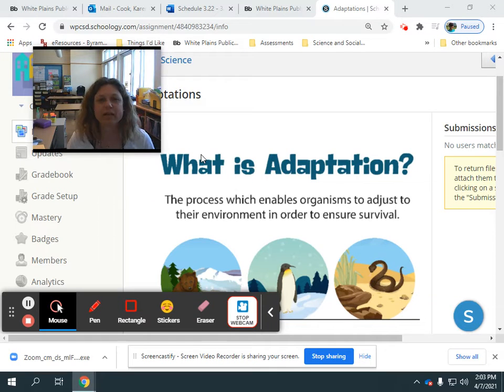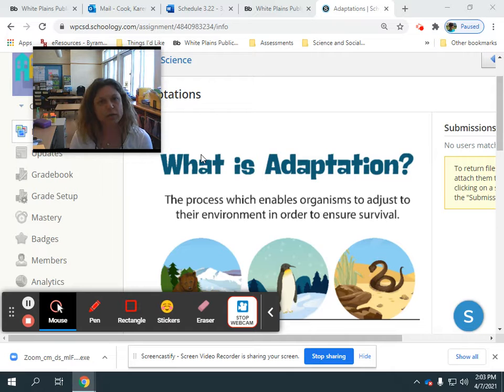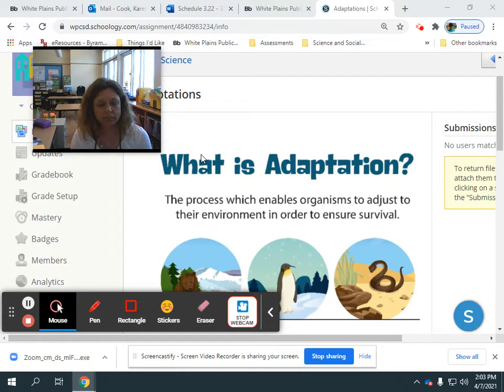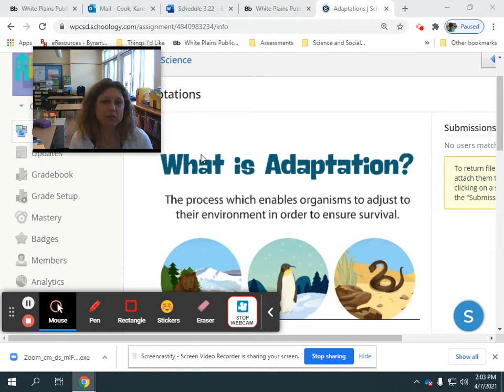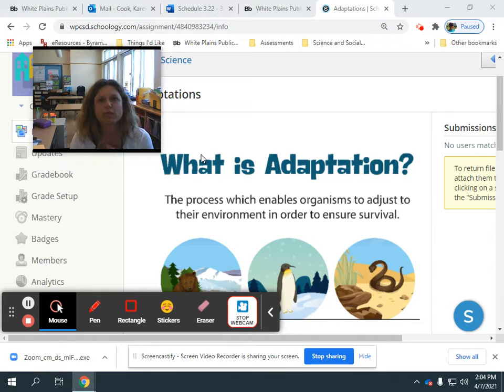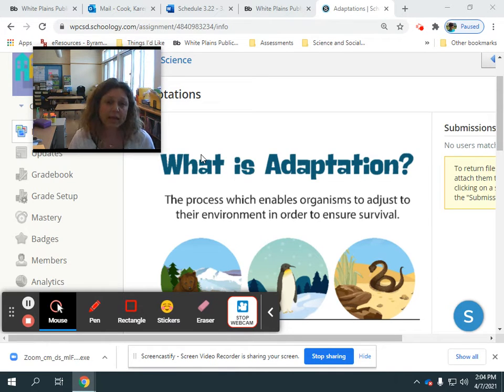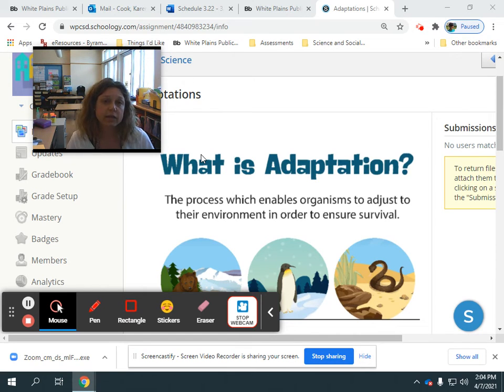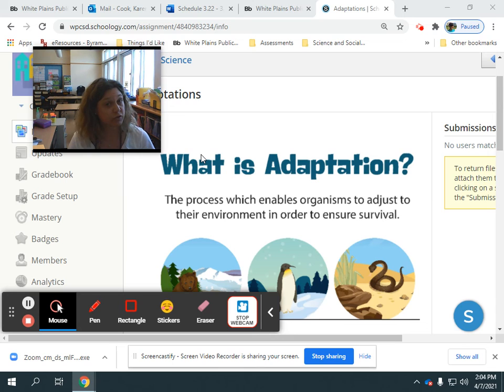GR 4 Science Animal Adaptations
Description of adaptations and internal and external structures.